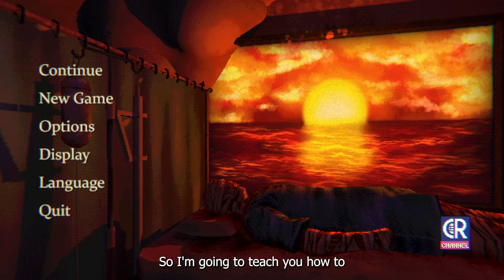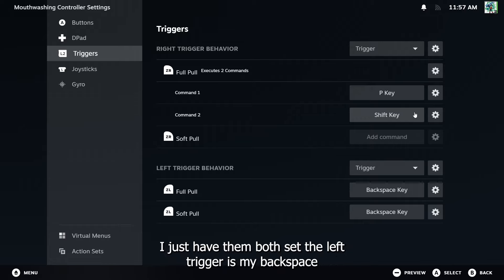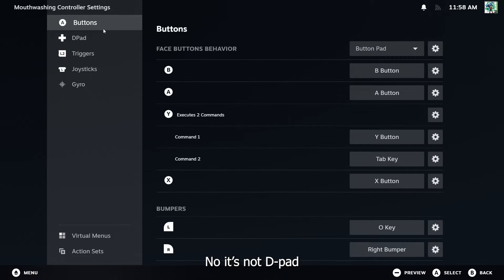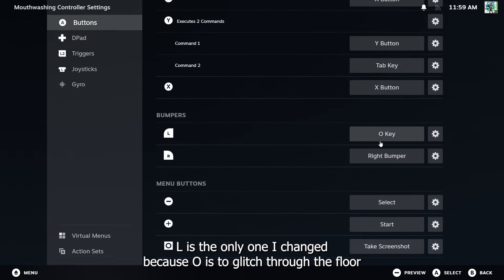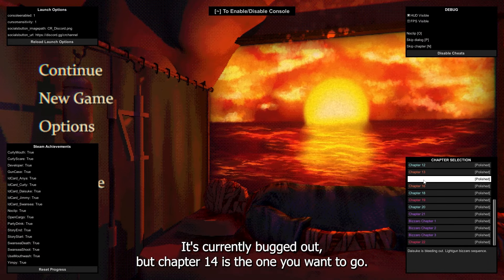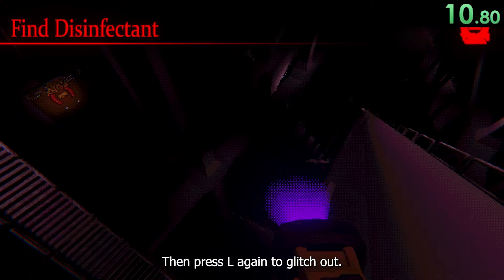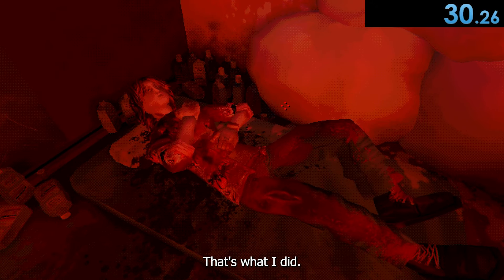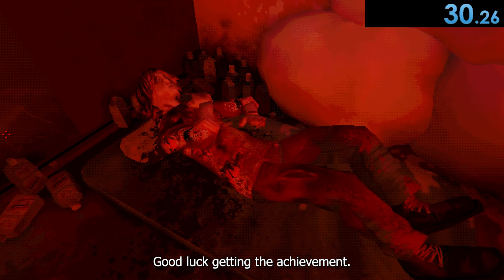Mouthwashing Any% Glitch Made Easy for Beginners!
I saw some people on the steam forums saying this achievement was hard to get so I made it easy. Let me know if this helped you out! Also chapter select is bugged best to either wait for an update or use the next chapter button from  new game then quit out and come back to get the achievement, if the achievement didn't pop up don't use the mouthwash. Quitting out will restart the chapter and allow you to try again. I wish the Mouthwashing menu was more user friendly.